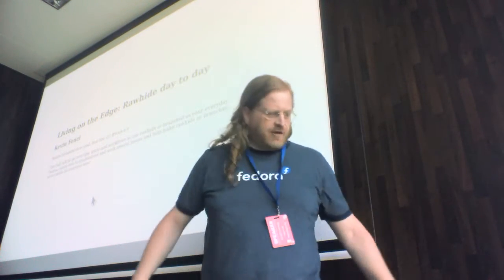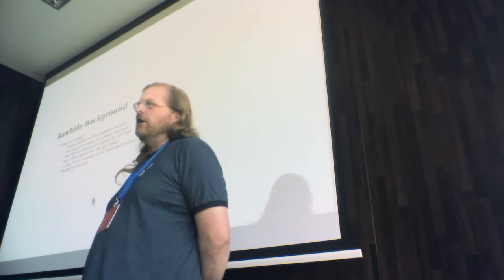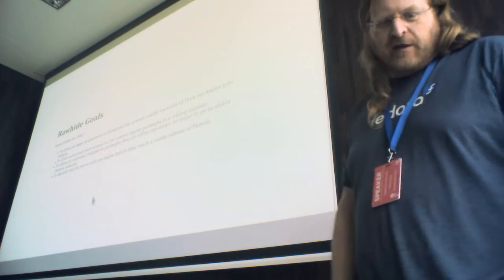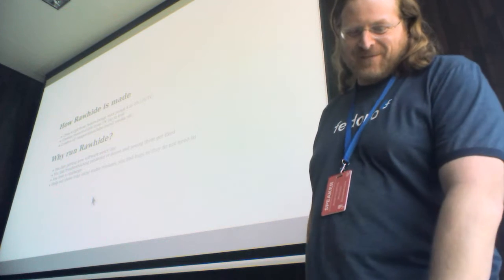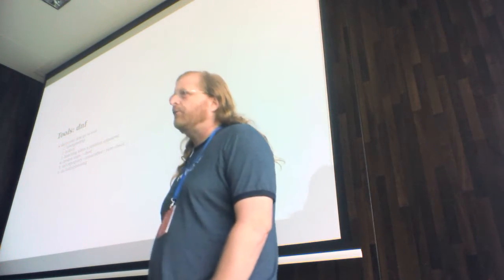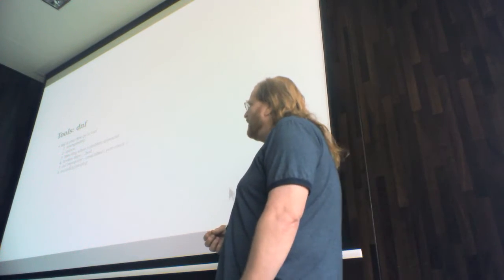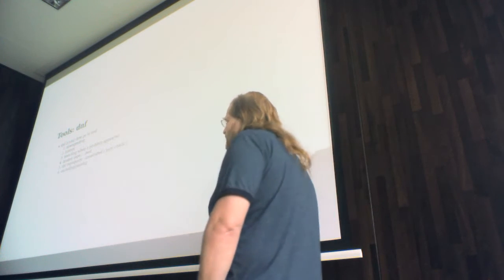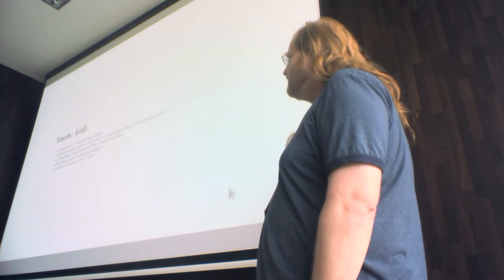Flock 2016 - Living on the edge: Using rawhide day to day, Kevin Fenzi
This talk will be go over tips, tricks and workflows to use rawhide or branched as your everyday Fedora. Learn how to troubleshoot and work around issues and help make rawhide or branched more stable for everyone else.